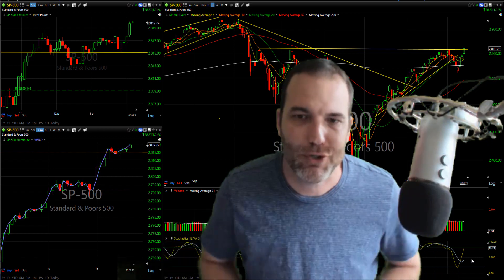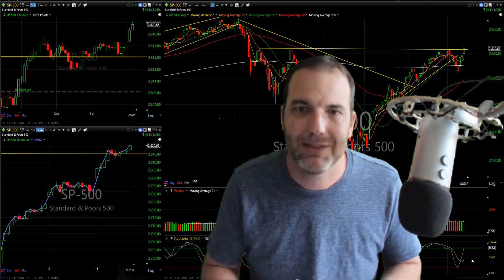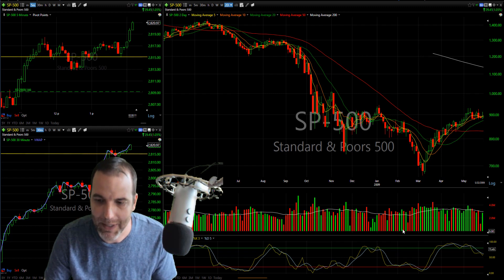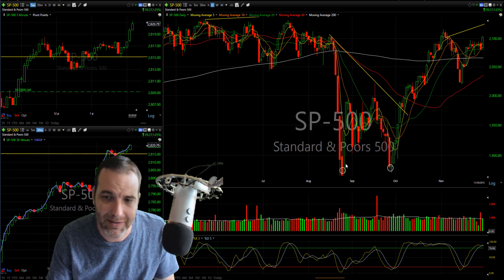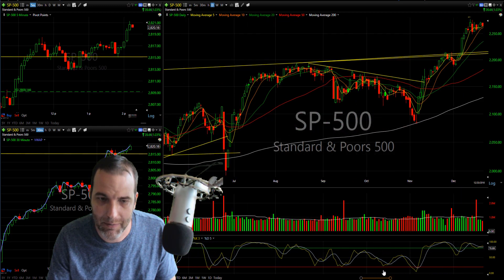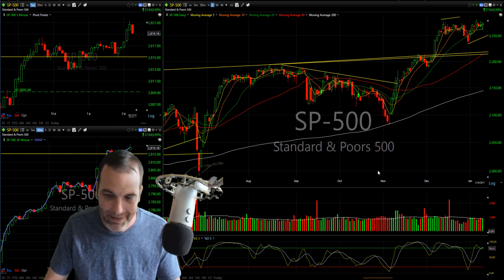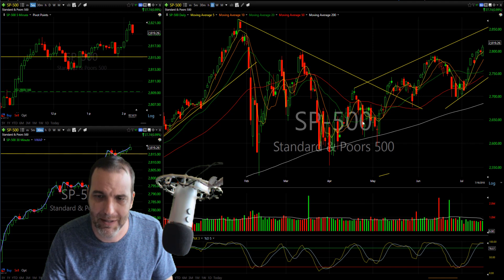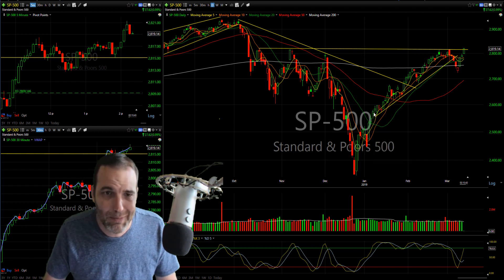Stock Market Correction: How To Trade a V-Shaped Bottom and Bounce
A stock market correction today happens faster than ever. The stock market today can crash incredibly fast, and then put in a bounce in the form a v-shape that is much quicker than anything we have ever seen before. In this video, I address how stock market corrections have evolved over the years with electronic trading and how you can be prepared for a stock market crash in the future and its subsequent buy the dip rally that follows.

In this video I cover:

- Stock Market Corrections
- V-Shaped Bottom
- U-Shaped Bottom
- Algorithm Trading and its effect on stock market crashes
- Electronic Trading and its effect on stock market crashes
- Multiple sell-offs and their recovery including:
- - 2008 Great Recession
- - 2016 Brexit Vote
- - 2016 Election
- - 2018 Sell-off

📈 START SWING-TRADING WITH ME! 📈

💻 STOCK MARKET TRAINING COURSES 💻

💰 FREE RESOURCES 💰

📱 FOLLOW SHAREPLANNER ON SOCIAL MEDIA 📱